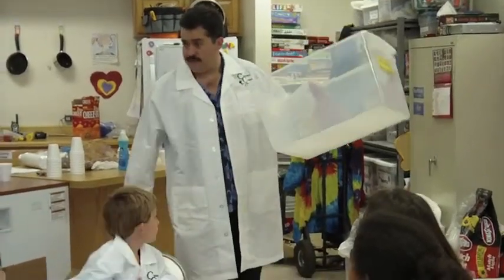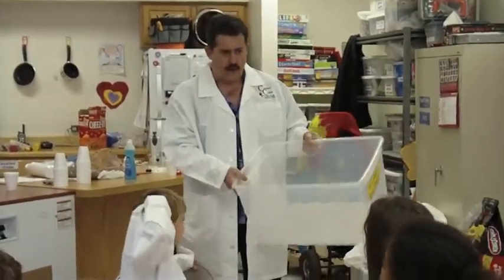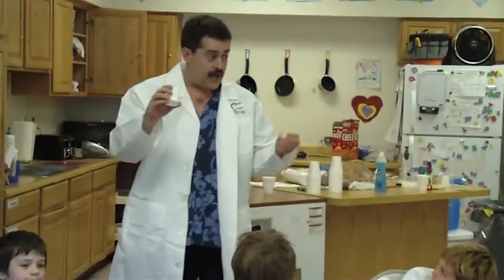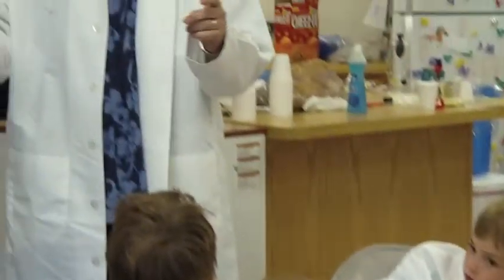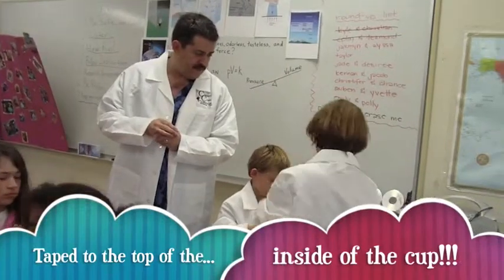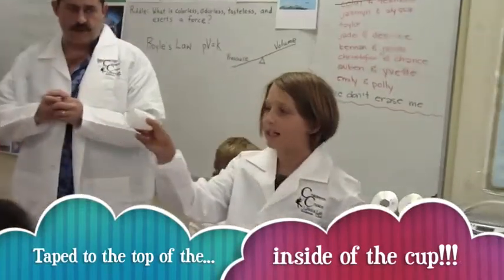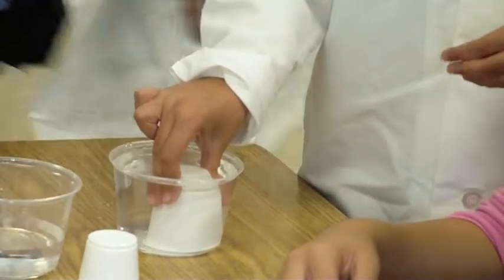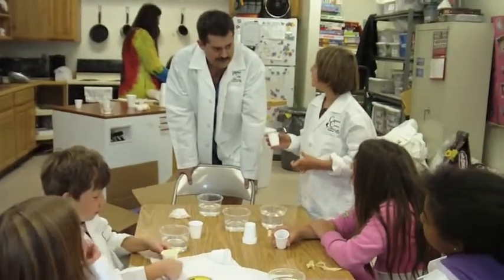Waterproof Paper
Children's Choice: Life's a Lab Science Club.  What is air?